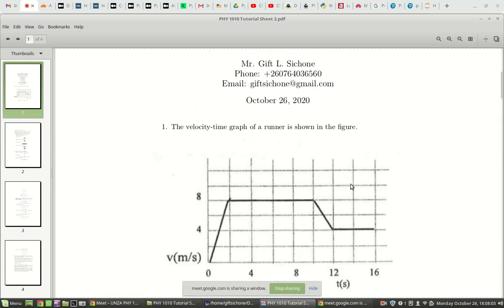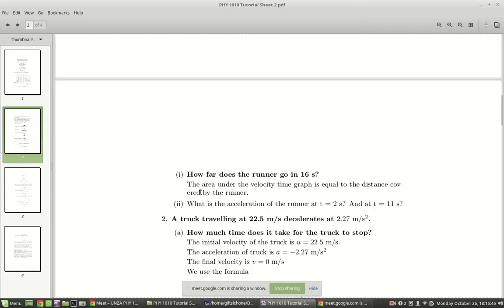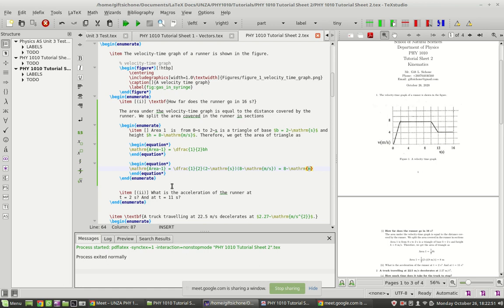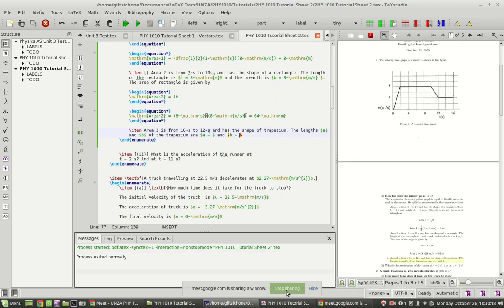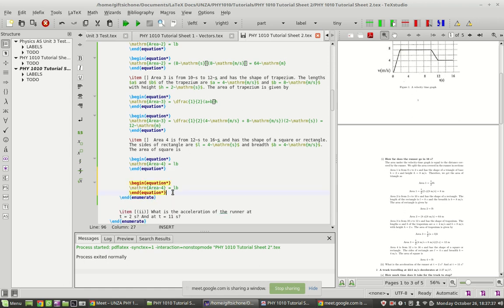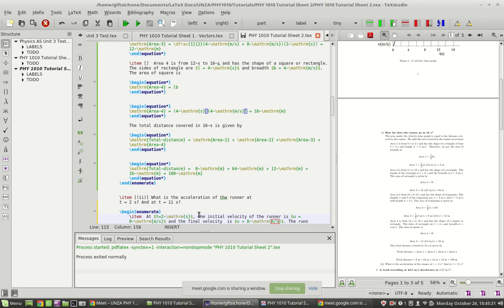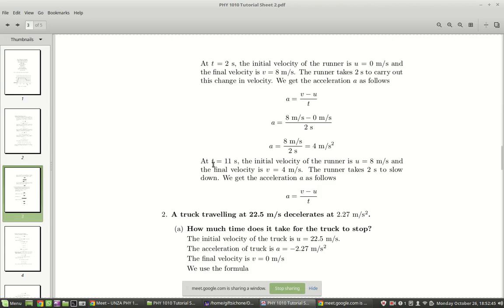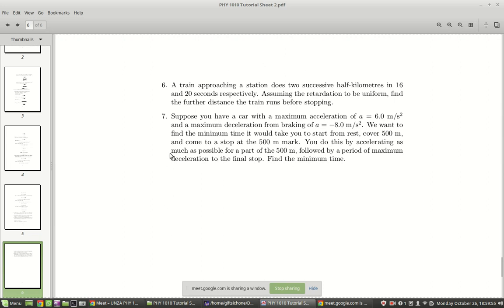UNZA PHY 1010 Tutorial Sheet 2 TG 17, 18 & 28 Kinematics Questions 1 SOLVED